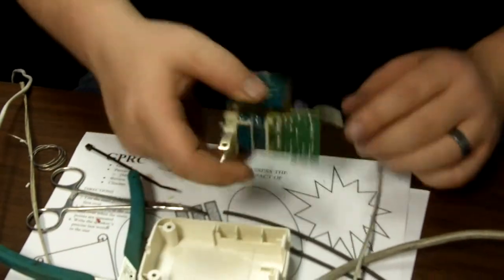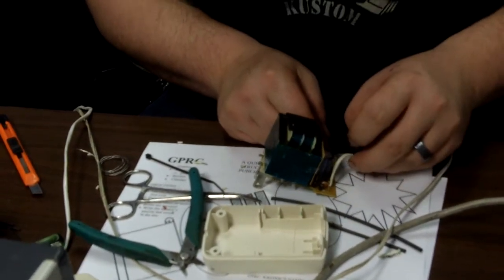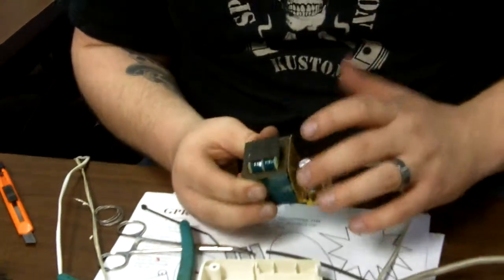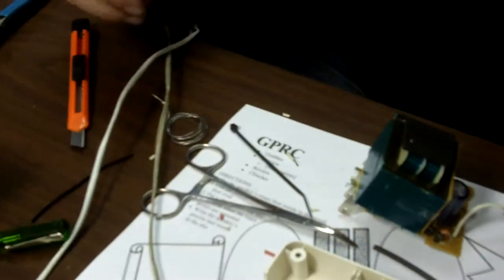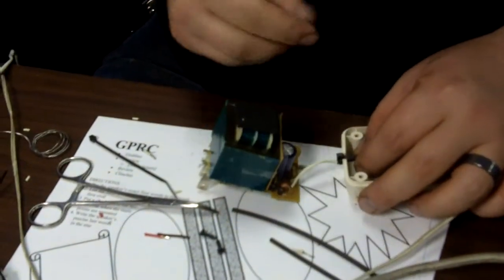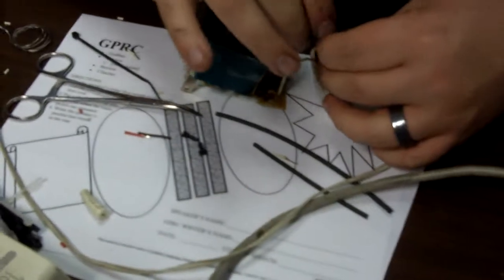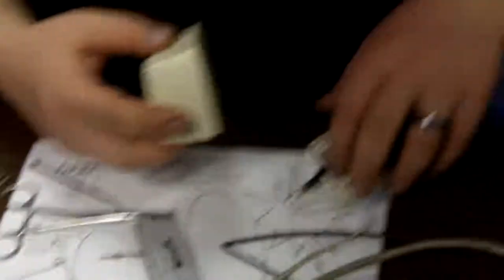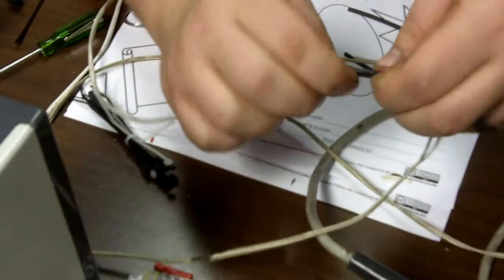Lance Jurgens repairs the digital timekeeping device--Winter 2013--#2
More delicate professional assistance provided by Lance Jurgens. Thanks, Lance!